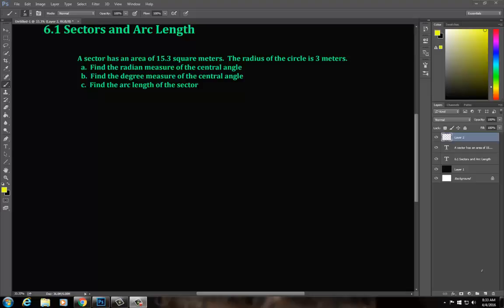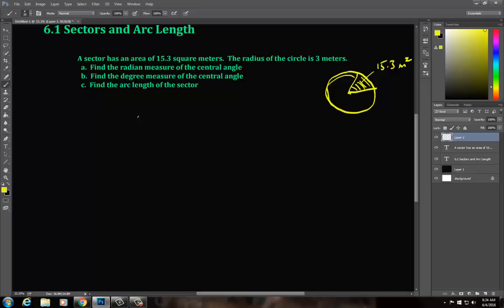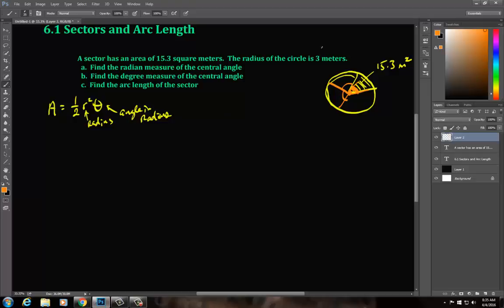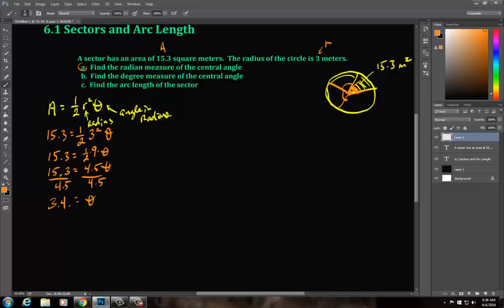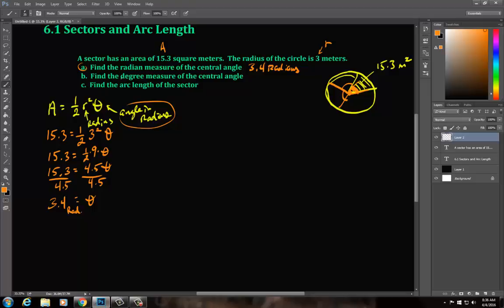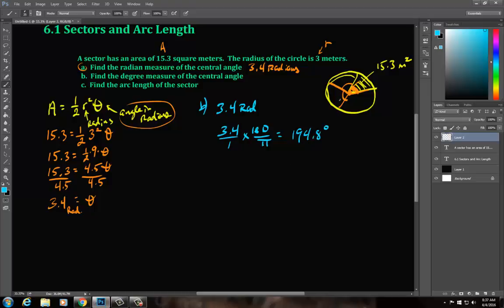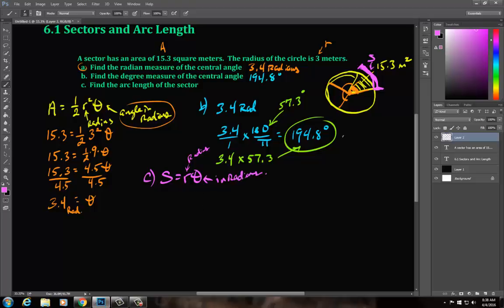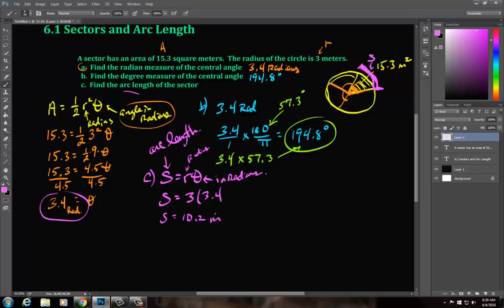6 1 Areas of sectors and arc length